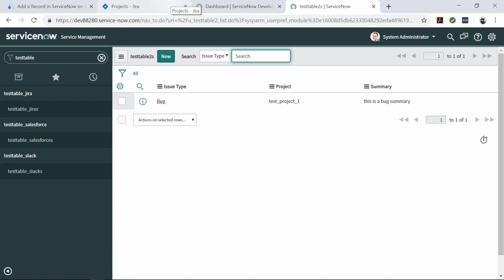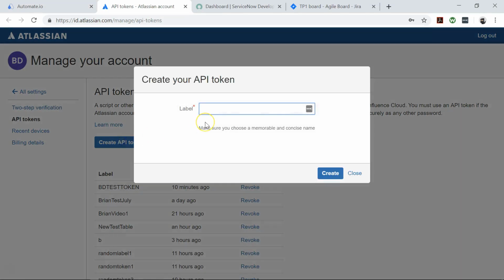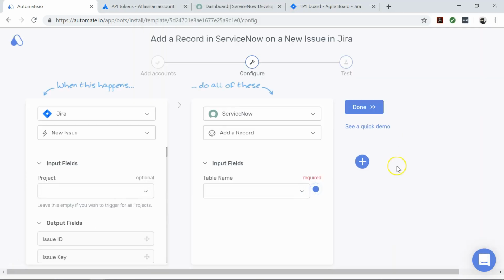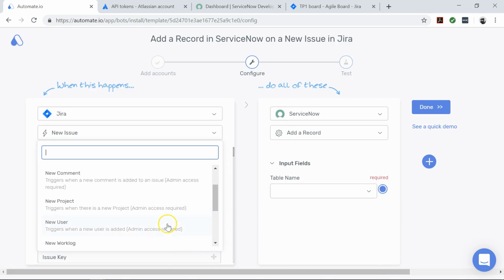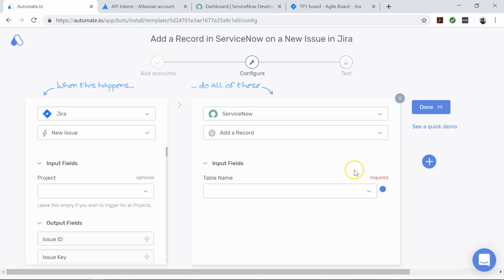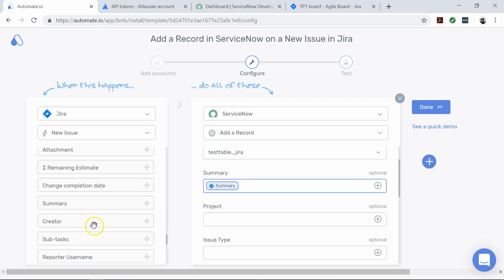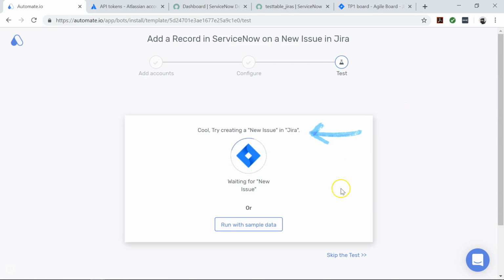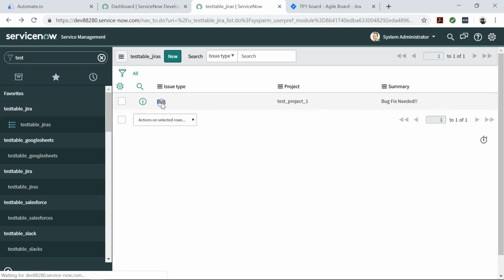Jira Servicenow Integration ⏱️ Add a Record in ServiceNow on a New Issue in Jira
Use the template shown in the video -

- This Bot runs whenever there is a new issue on Jira.
- A new record will be added to the specified ServiceNow table.

Using Automate.io, you can *Add a Record in ServiceNow on a New Issue in Jira.*

Test your bot is correctly Adding a Record in ServiceNow on a New Issue in Jira

Automate.io is a simple tool that helps businesses and people become more productive by automating their time consuming tasks.

Over 11,000 users from companies like Uber, Intel, Google and more trust Automate.io to connect their favorite web apps like Facebook Lead Ads, Google Sheets, Gmail, Salesforce, MailChimp and hundreds more!